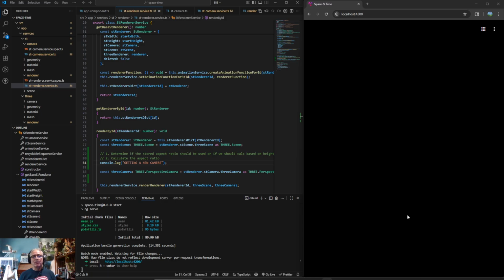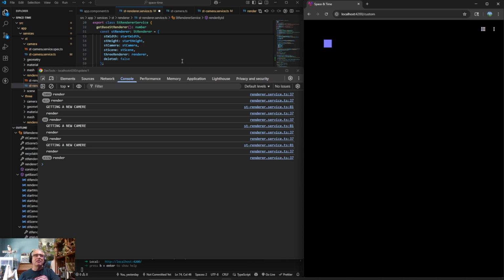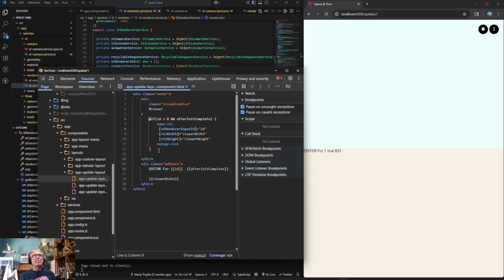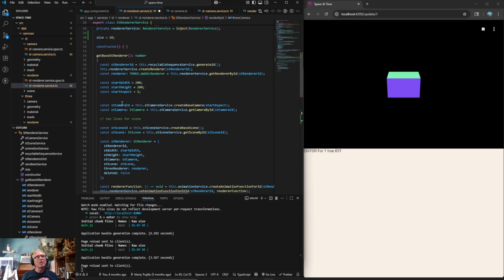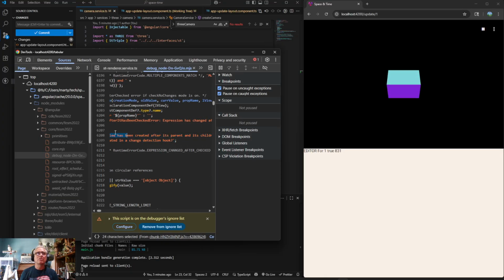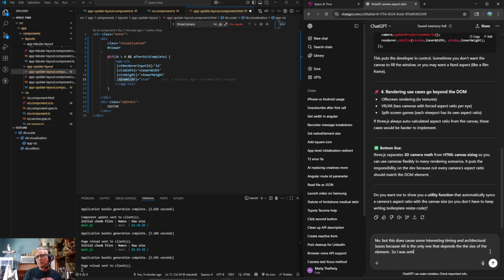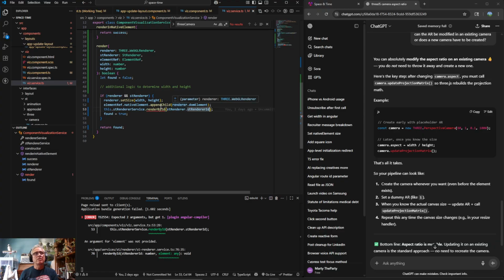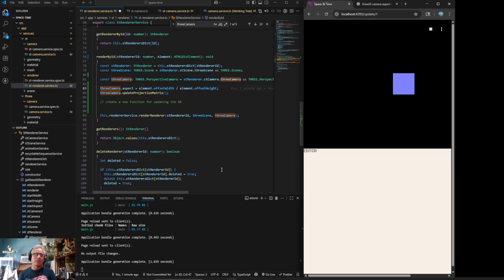219 -ThreeJS and Angular Space And Time Application: Aspect Ratio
In this video I finally figure out a good spot to dynamically change the aspect ratio.  The Aspect Ratio is unusual because it is the only part of the ThreeJS camera that can't be determined before the DOM element exists.